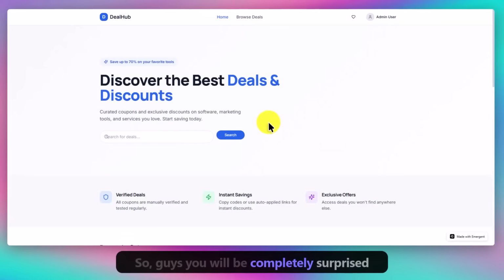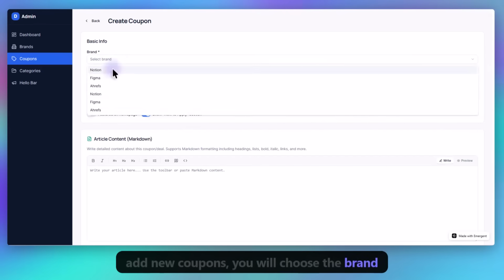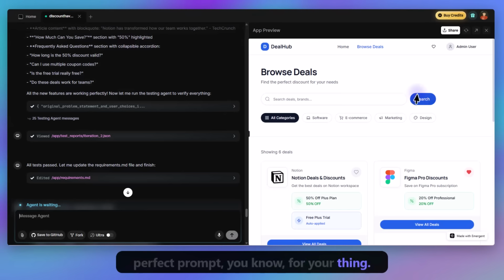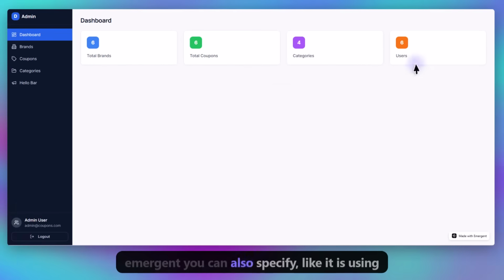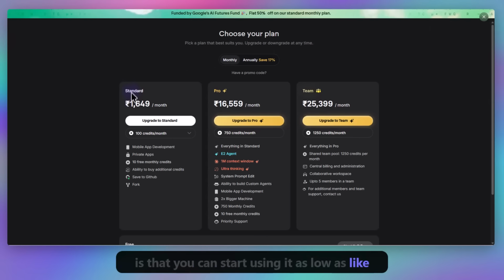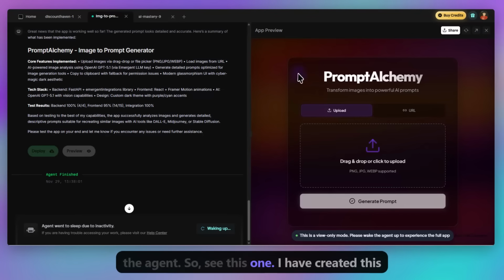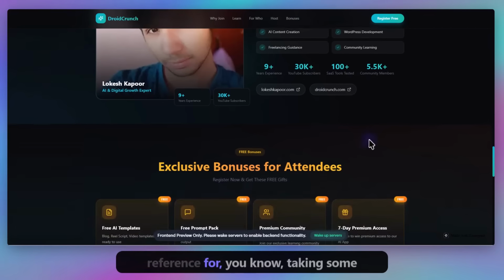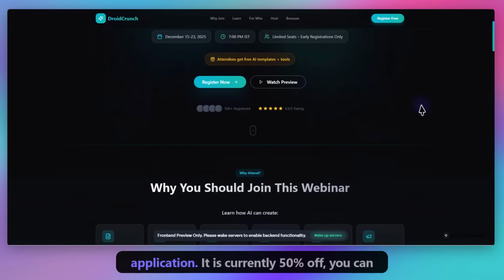I Tested Emergent.sh and It's Actually Insane 🔥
Emergent.sh review 2025 — in this video, I test one of the most exciting vibe coding tools that’s blowing up right now. Emergent.sh promises to help you build apps, logic, and workflows faster than ever using AI-assisted coding that actually understands intent.

If you’re tired of writing repetitive boilerplate code or struggling to move fast with traditional dev tools, this might be the next-gen AI coding platform you’ve been waiting for.

 • What Emergent.sh actually is (and how it works)
 • Why people are calling it an insane vibe coding tool
 • Real use cases for developers & no-code builders
 • How Emergent.sh compares to traditional coding workflows
 • Who should (and shouldn’t) use Emergent.sh in 2025